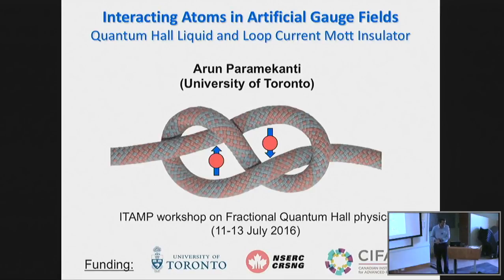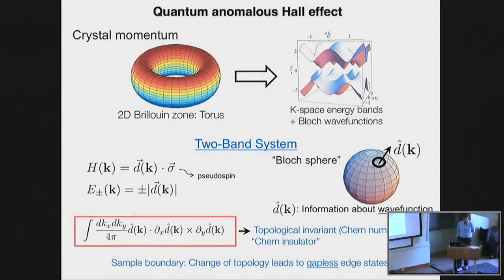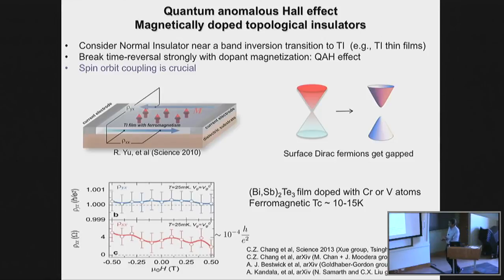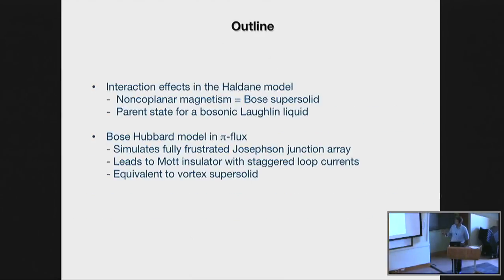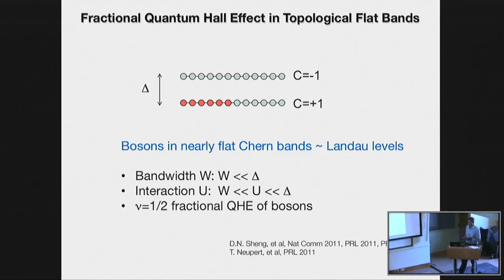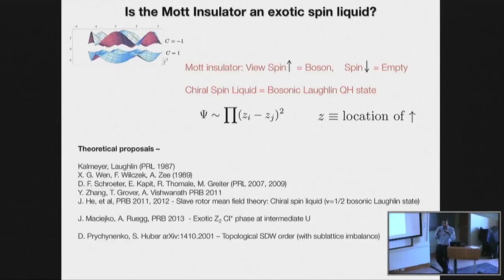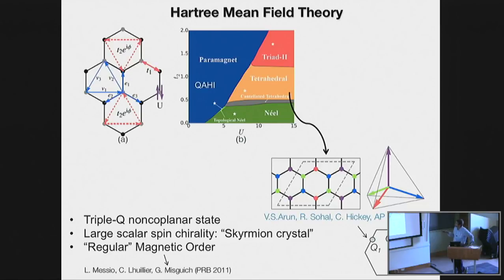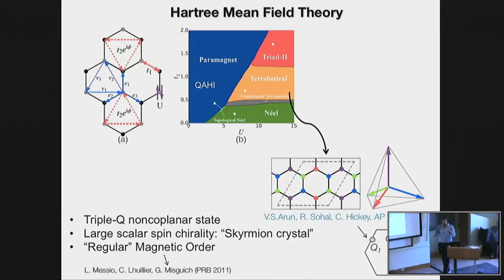Arun Paramekanti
Arun Paramekanti, University of Toronto, during the workshop of  "Connecting Few-body and Many-body Pictures of Fractional Quantum Hall Physics", lecture titled " "Atomic Chern insulators: Correlation effects and quantum quenches" at the Institute for Theoretical, Atomic and Molecular and Optical Physics, Harvard-Smithsonian Center for Astrophysics, Cambridge, Massachusetts on July 11-13, 2016.

This material is owned or held by the President and Fellows of Harvard College. It is being provided solely for the purpose of teaching or individual research or enrichment. Any other use, including commercial reuse, mounting on other systems, or other forms of redistribution requires permission.